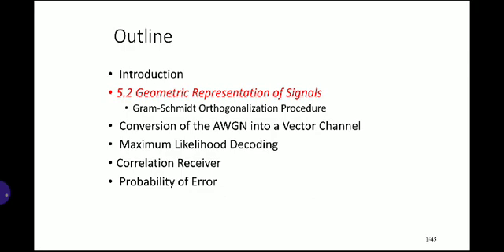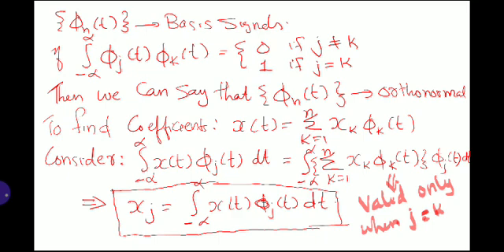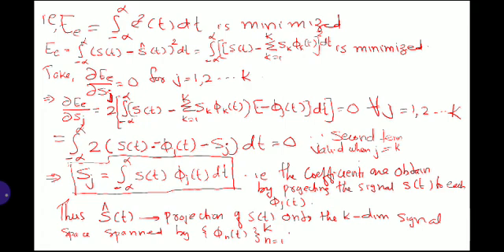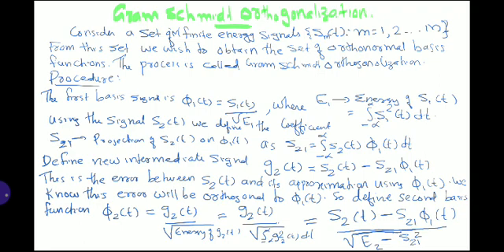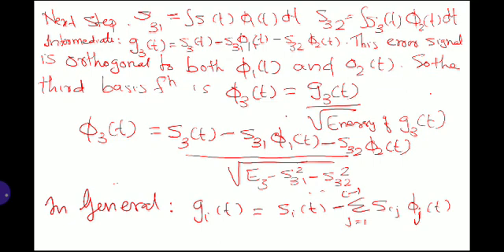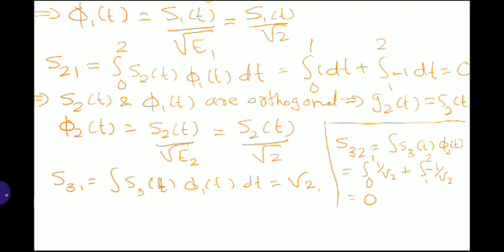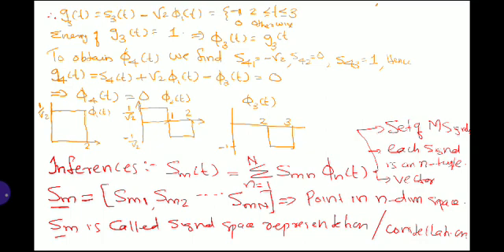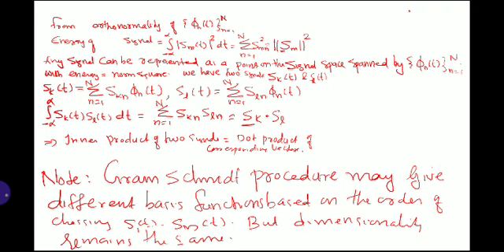Signal Space Concept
Digital Communication KTU S6- Mod3- Part 1